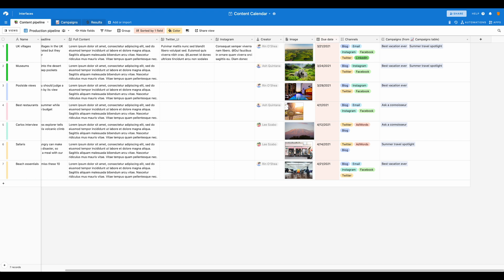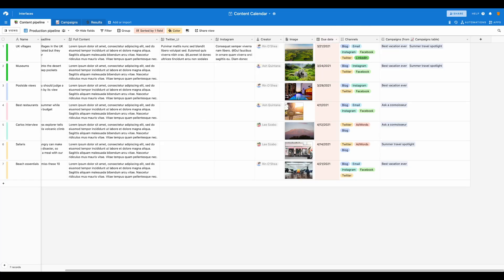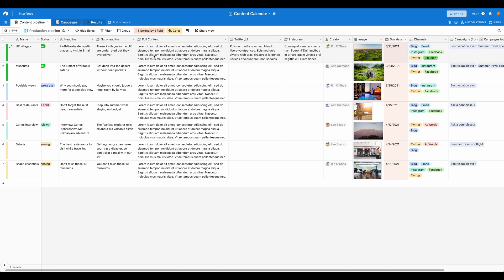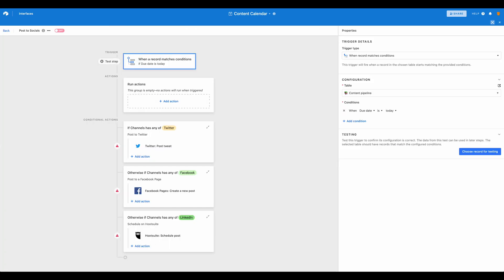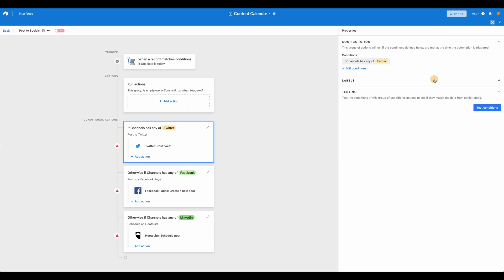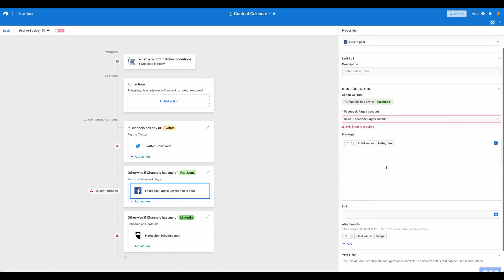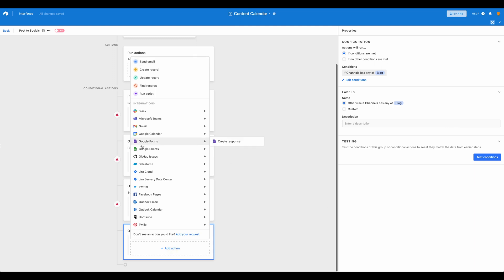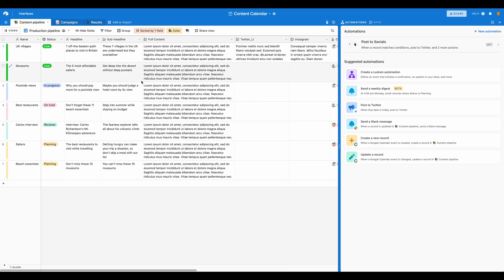How to Create an Automated Content Database using Airtable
00:00 - Overview of Airtable Base
00:53 - Adjusting the Airtable Base
02:01 - Setting up Airtable Automations
05:46 - Use Case example